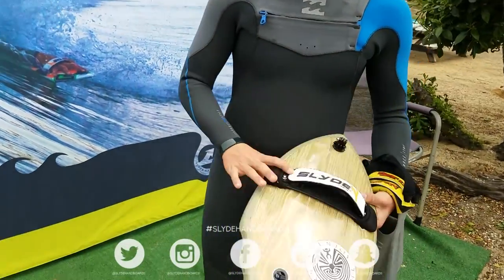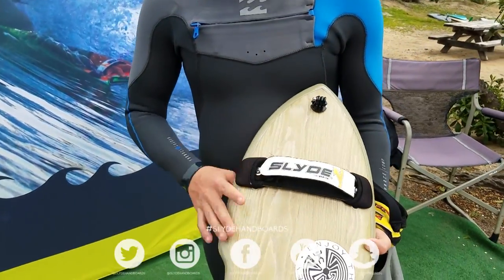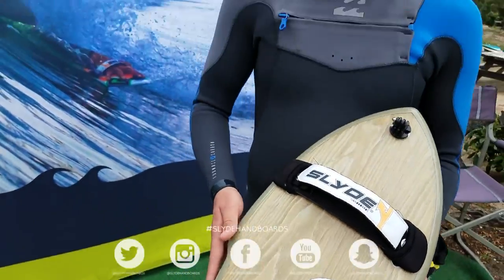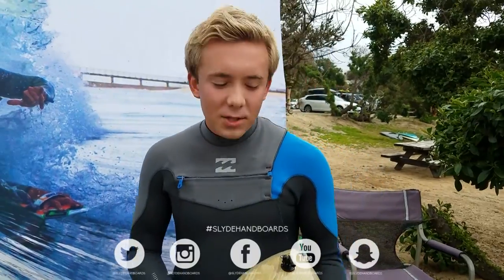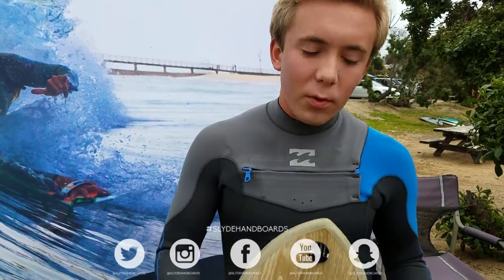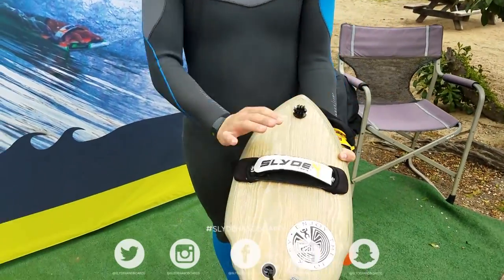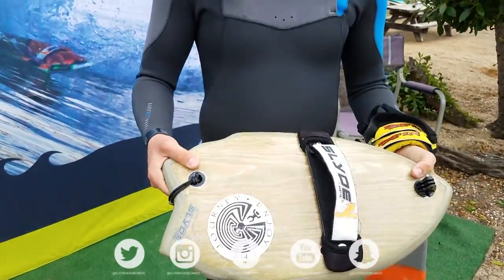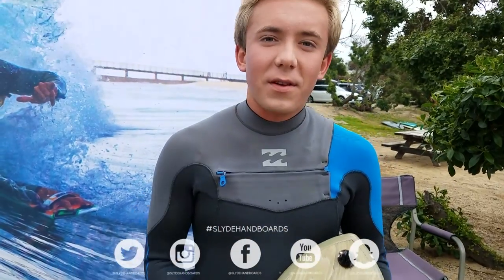Slyde Handboards: Joey Nickerson at the Cardiff Beach Camp Shred - Wedge Review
Team Rider and epic bodysurfer Joe Nickerson has one of original Slyde Handboards and couldn't be more stoked after riding it for 4 years.  Showing that quality products deliver epic stoke.   The Wedge shape is our classic beginner board and great for any size wave type.